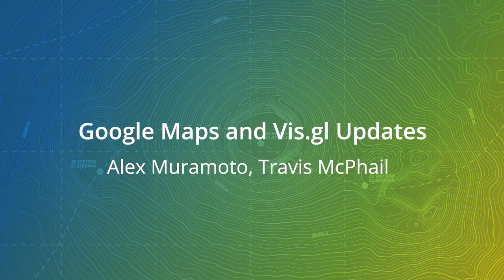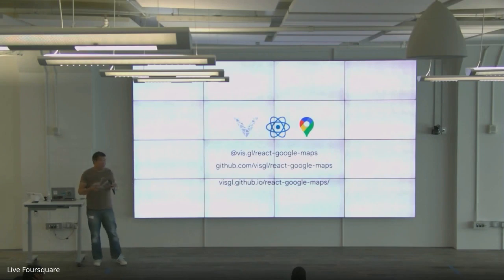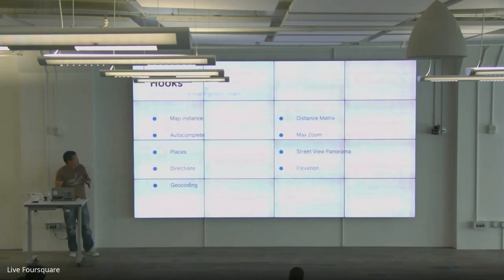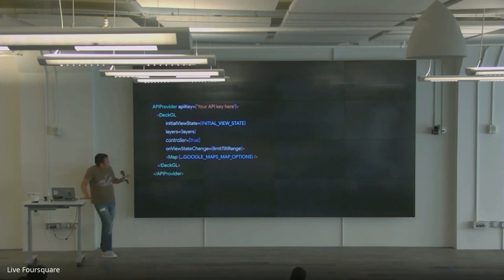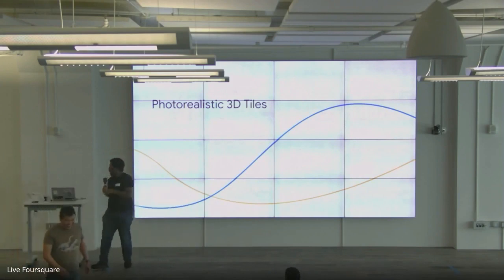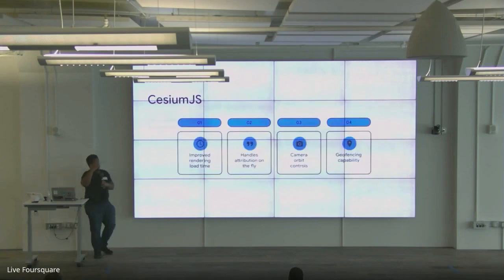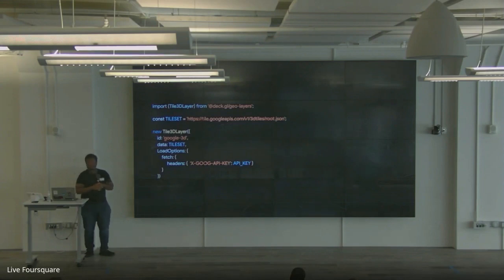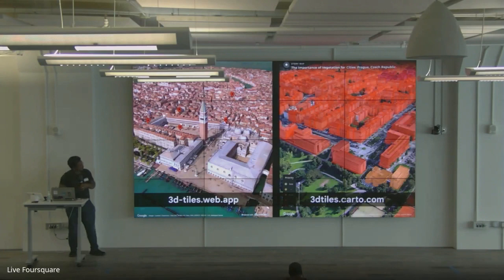Google Maps and vis.gl Updates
Travis McPhail and Alex Muramoto from Google talk about the most recent Google Maps and vis.gl updates. This is a presentation during the Open Visualization Collaborator Summit 2023.